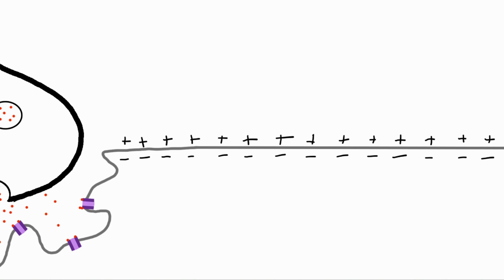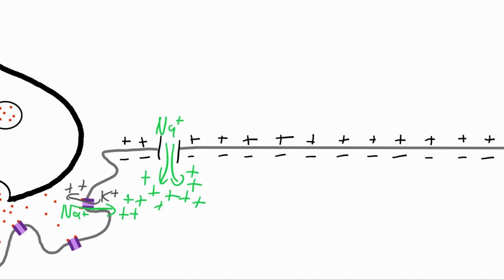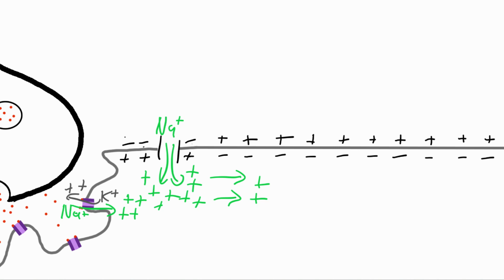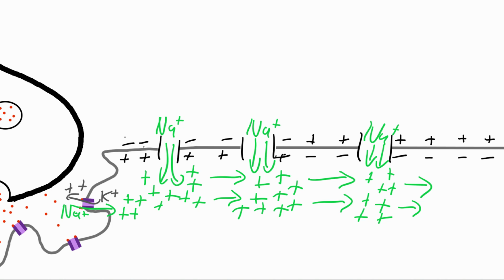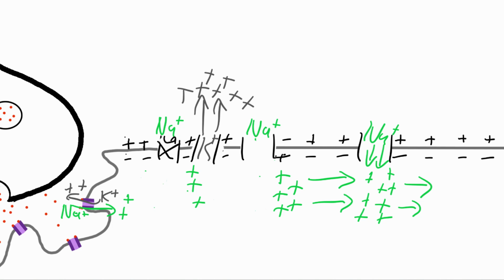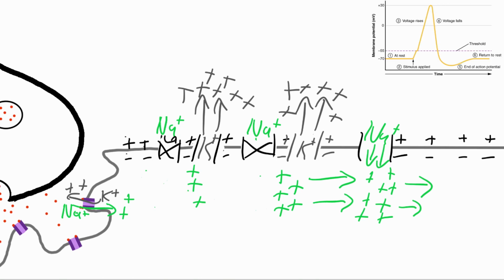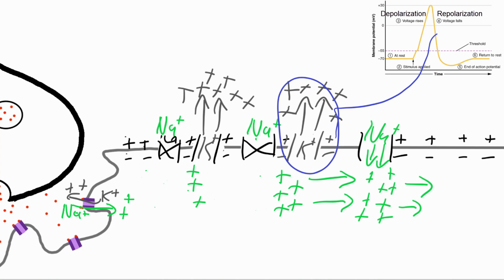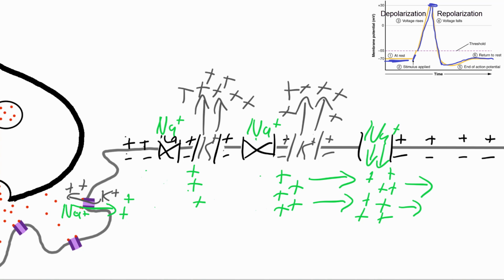Action Potential Generation & Propagation